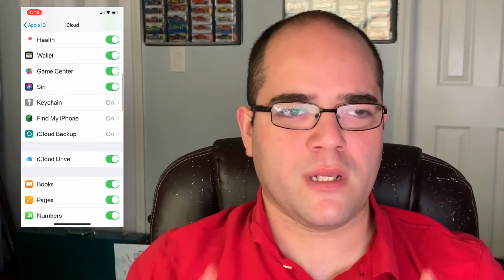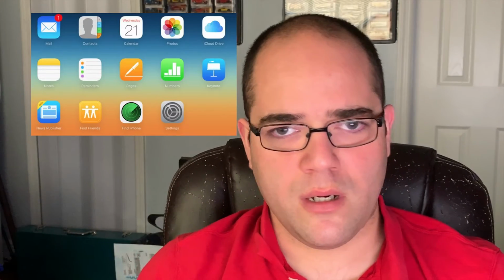What is an Apple ID?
On today's video I want to cover the basics of an Apple ID.